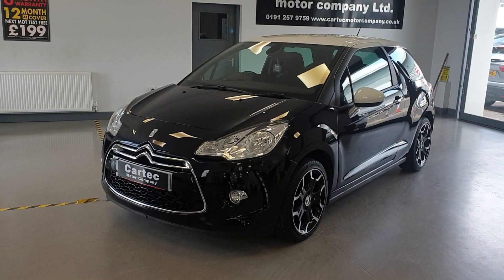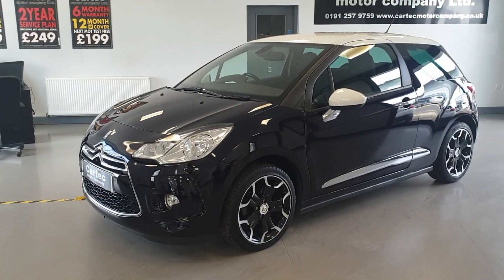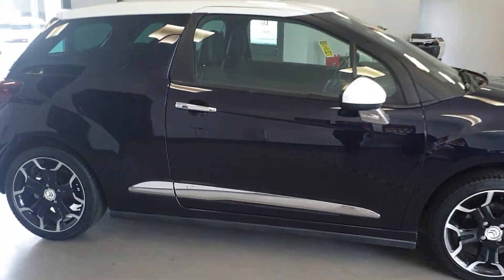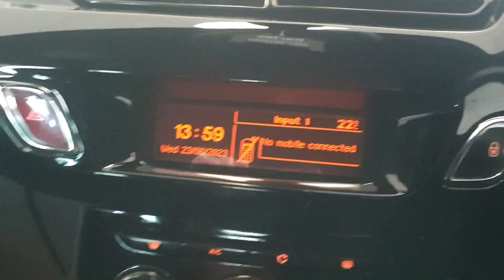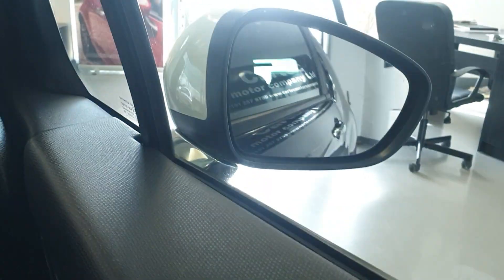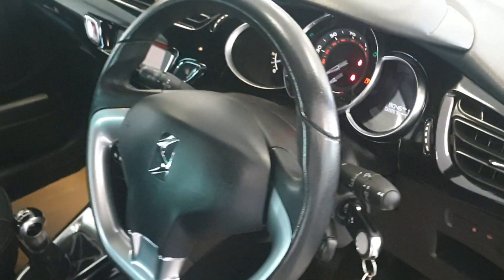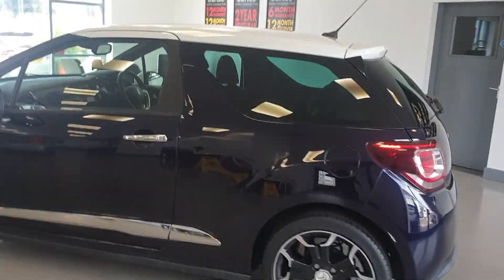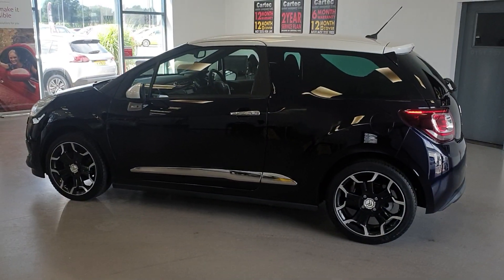23 August 2023